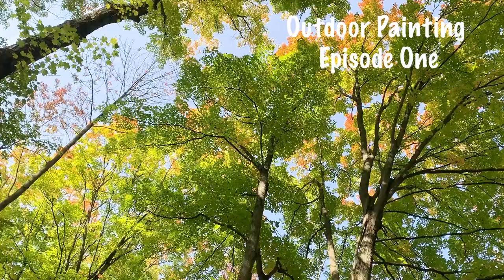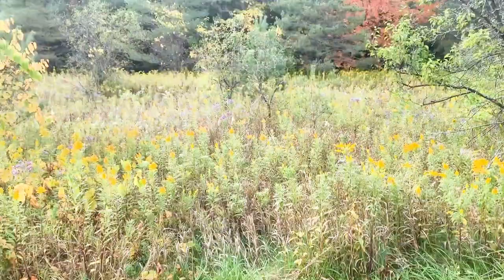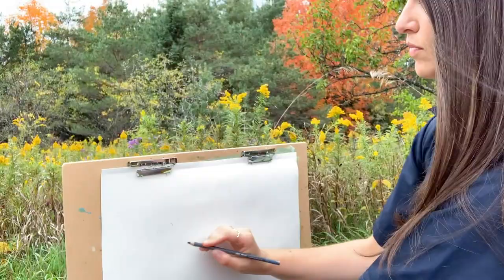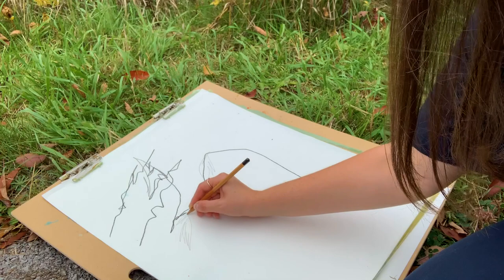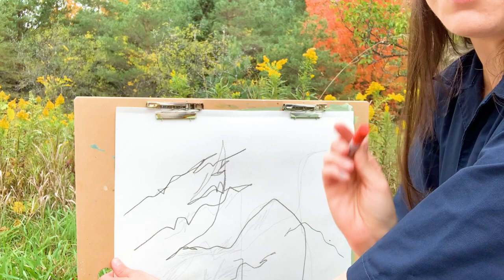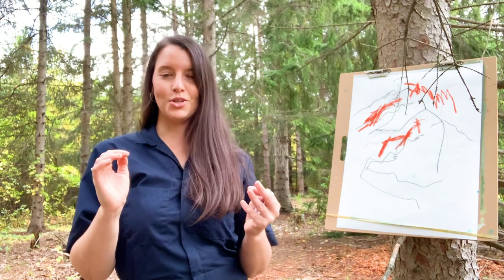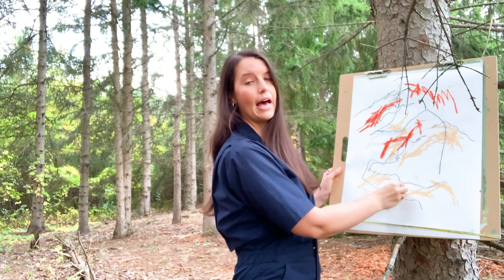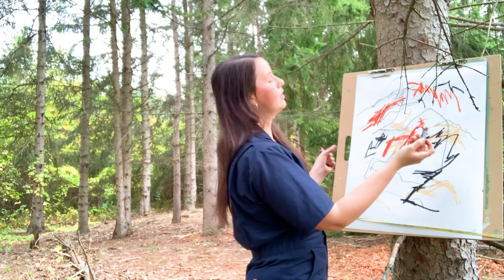Outdoor Painting with fall colours // Episode One // Kathryn Last Art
Today I take you along with me as I paint outside. The leaves are starting to change and the fall colours are in full force. Join me as I share with you my outdoor painting process

My goal with this channel is to create a safe and creative space for you to feel comfortable creating whether you are a seasoned painter or just starting out.

I also want to share with you the behind the scenes of my own practice. I plan to bring a little bit of everything here including tutorials in watercolour, acrylic and oil as well as glimpses into a day in the studio with me and what that might look like!

Thank you for taking the time to get to know me and I look forward to seeing all of you each week